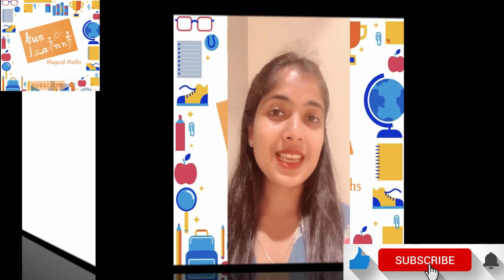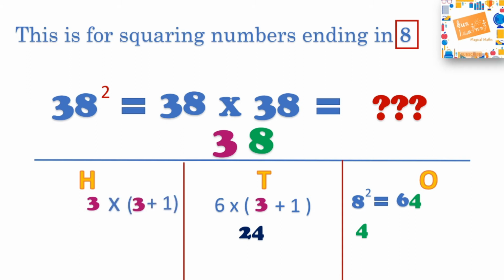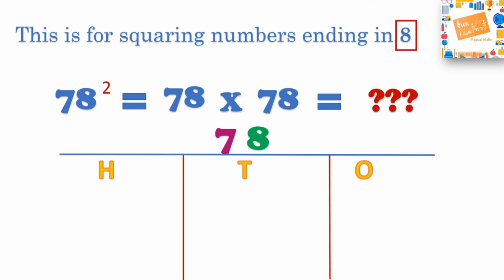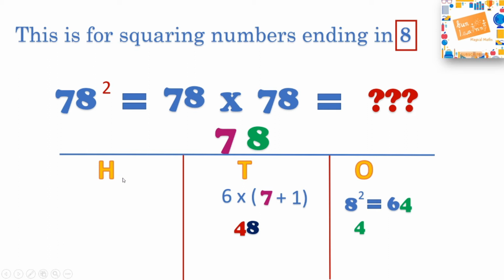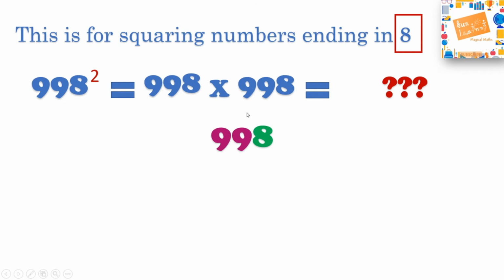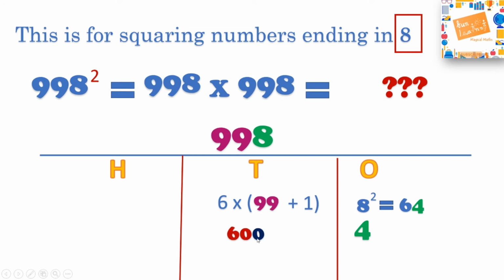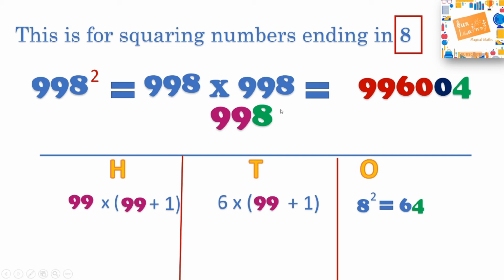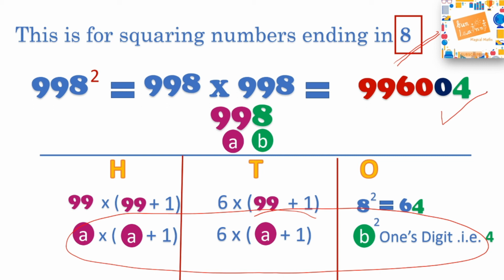Square any number ending with 8 in seconds | Mental Math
If you ever have trouble squaring numbers, then you should watch this video. It will teach you easy and simple method which you can use to square any number ending with 8. Practicing this method will help you perform better at your exams as well as show off your mental math skills.

Remember to practice and share your comments with us. We have also covered squaring other numbers in the below videos.

In our other videos (link given below) we have covered square calculation for numbers ending in

Also do let us know the kind of topics that you would want to cover in math for kids, we look forward to your feedback and mails on